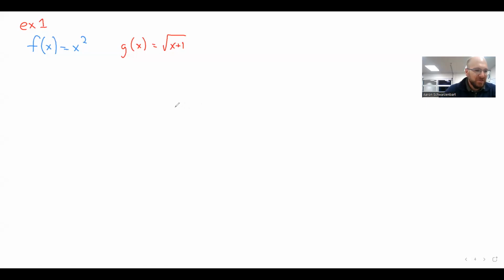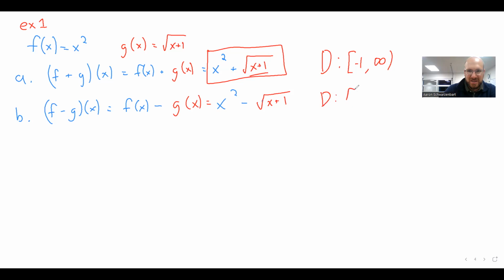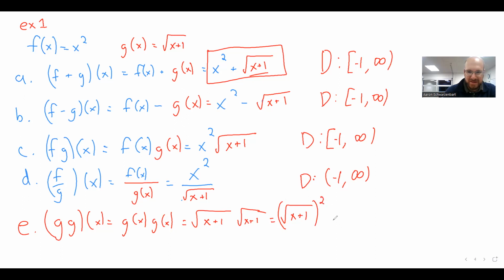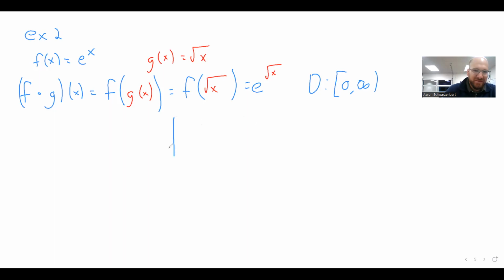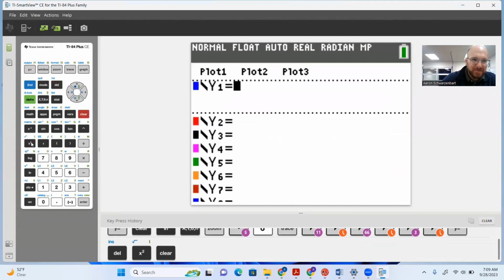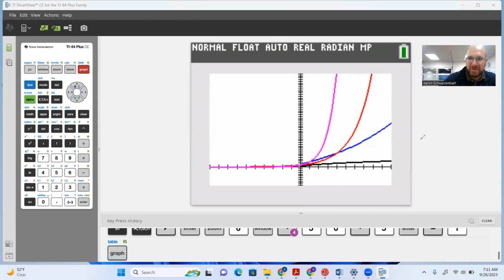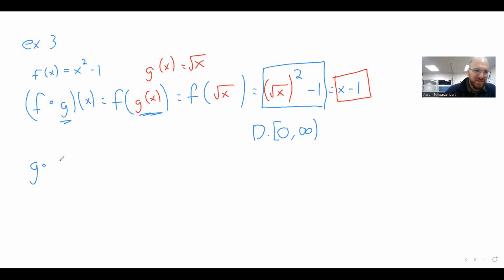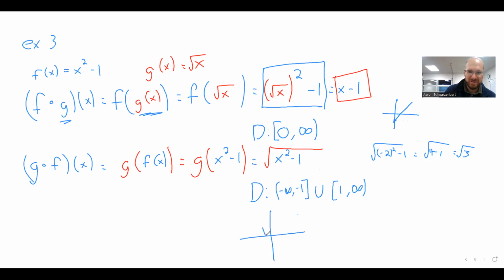Precalc 1.4 (Part 1) Function Operations